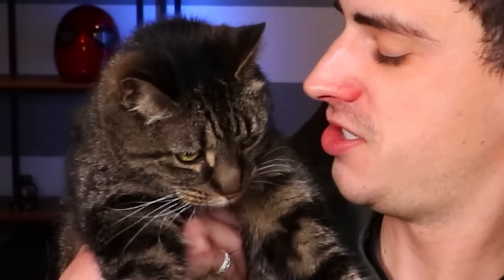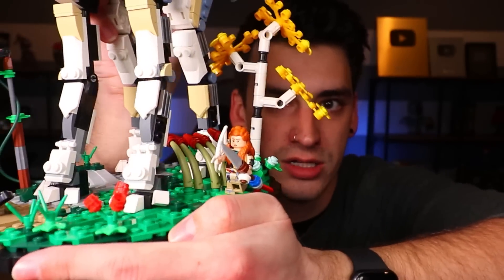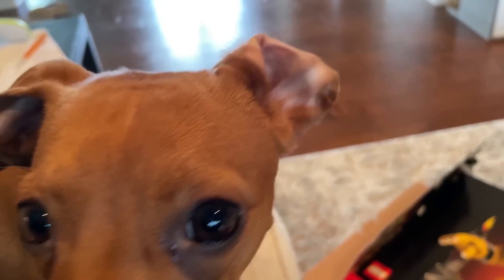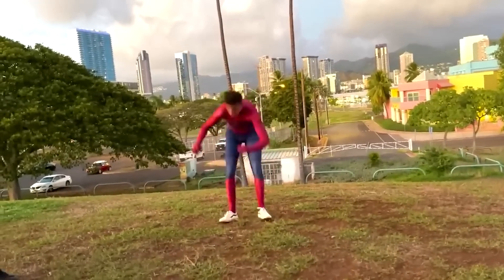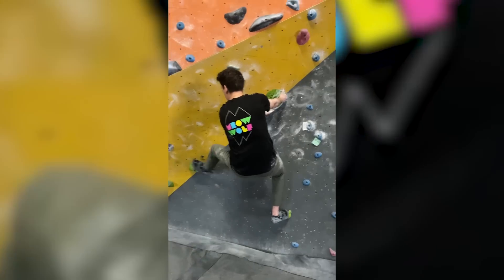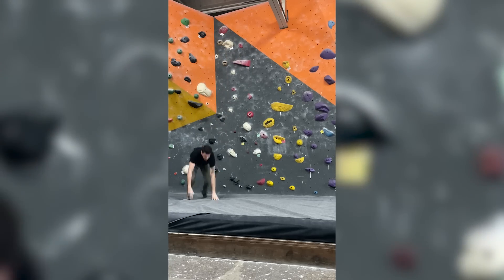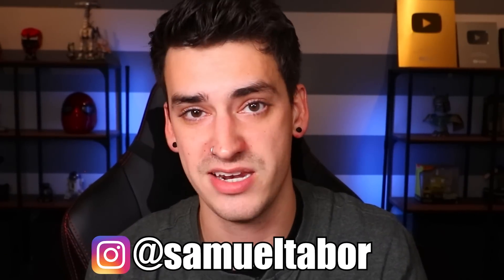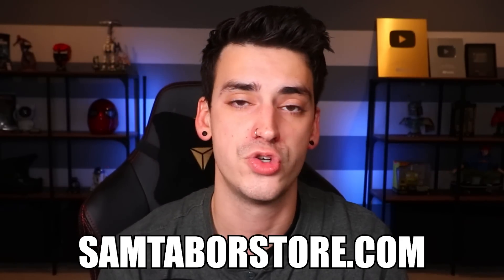My New Addiction...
Another Q&A is here! Also, I talk about my new favorite thing at the moment, bouldering/rock climbing. SO much fun. Let me know if you want to see some videos of that!